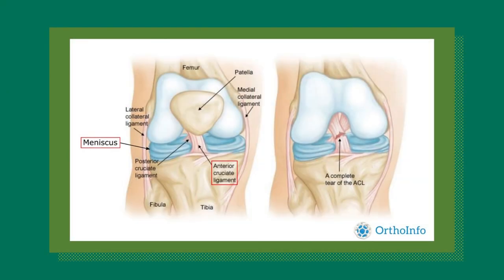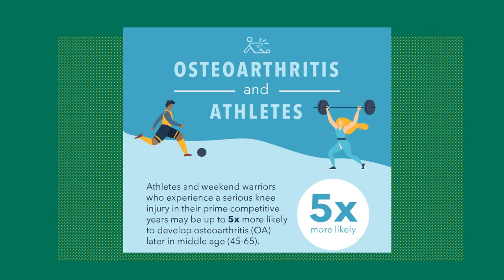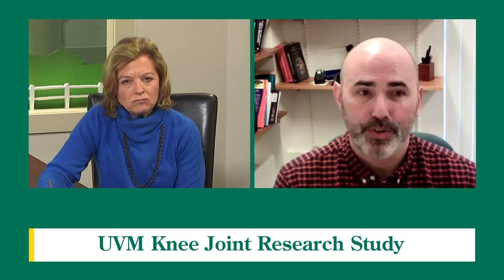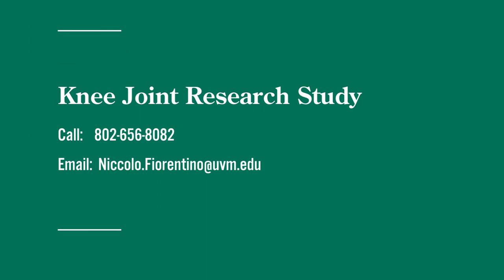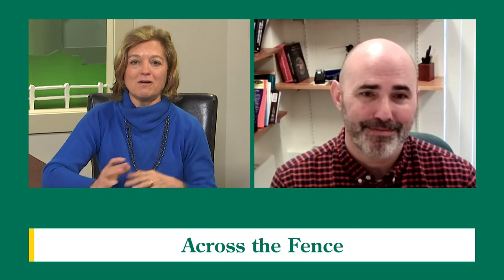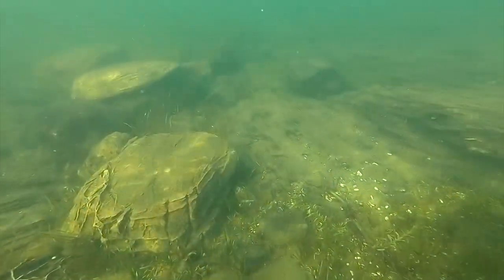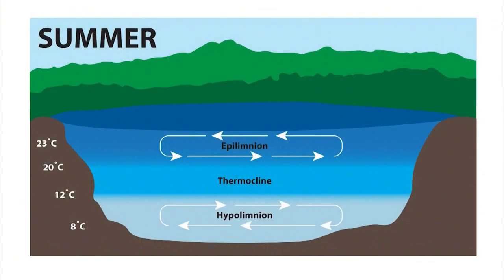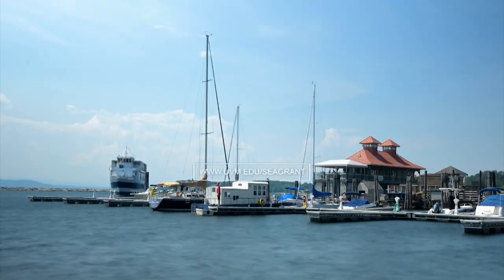05/09/23 Knee Joint Research Study & Lake Turnover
Segments on: • UVM Knee Joint Research Study -- Nic Fiorentino, Dept. of Mechanical Engineering • UVM Sea Grant Institute: The Seasonal Turnover of Lake Champlain @LakeChamplainSeaGrant